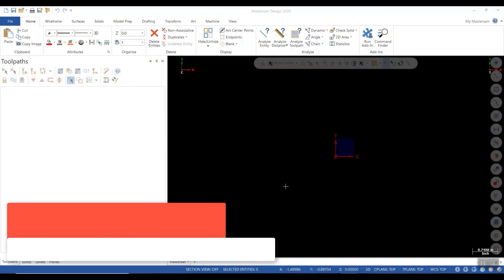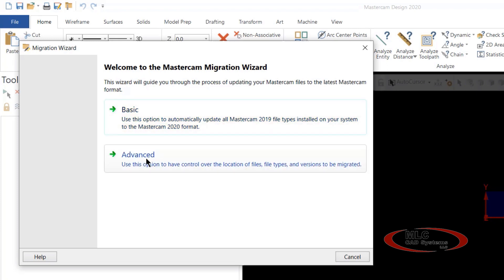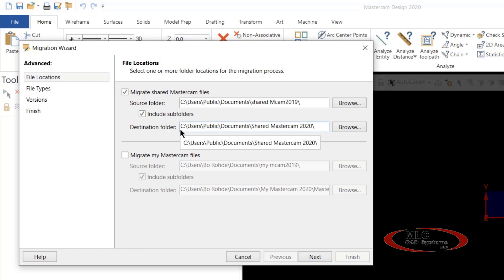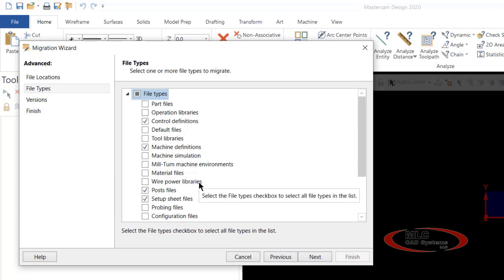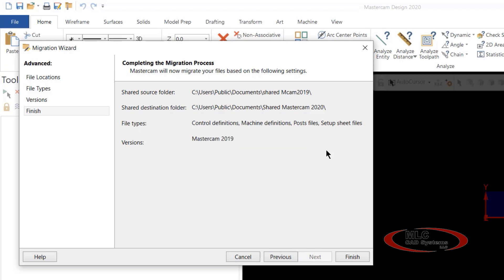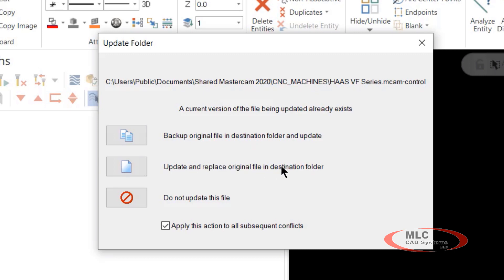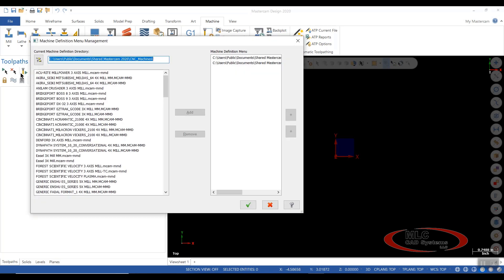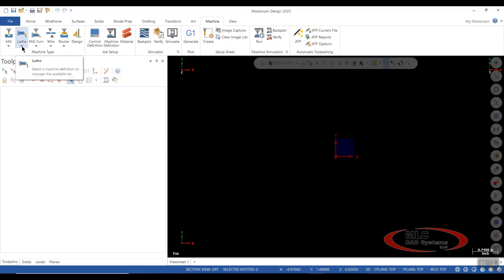Mastercam Migration Assistant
To upgrade Mastercam to the next version you must upgrade the software and the machine files. The Mastercam Migration Assistant automates the process of upgrading post processors and libraries from previous versions quickly and easily while keeping previous versions available to use.  Bo Rohde walks you through Simple process if you are upgrading from a single older version, or the Advanced process if you would like more control over what files to upgrade.